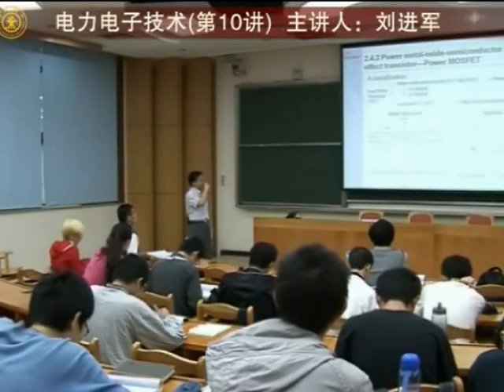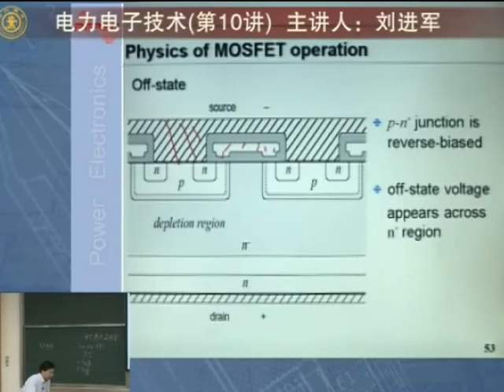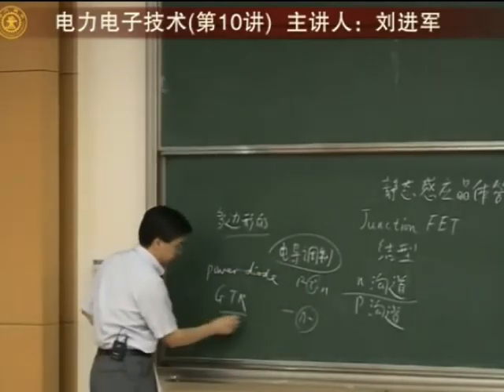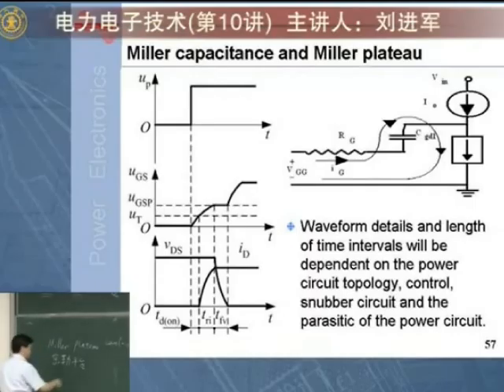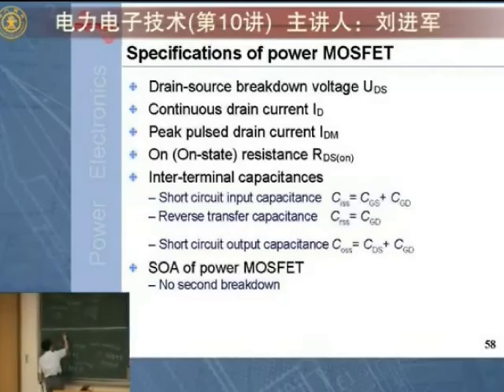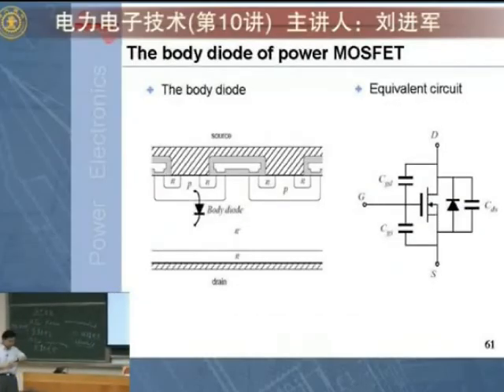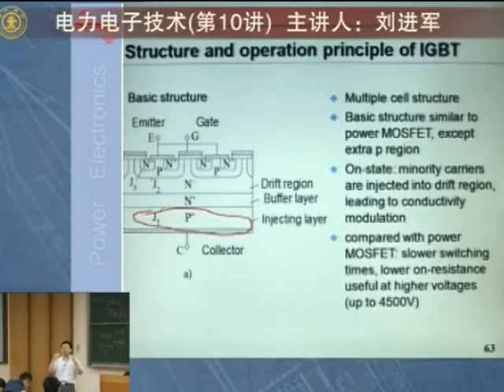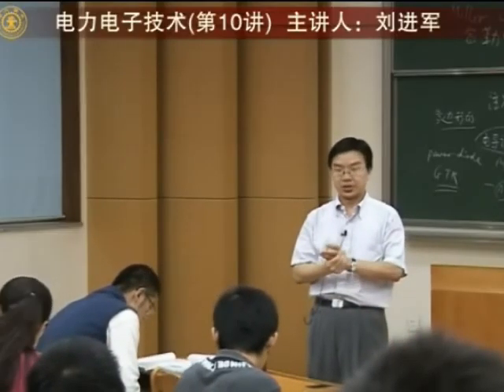power electronics full courses lecture(10)